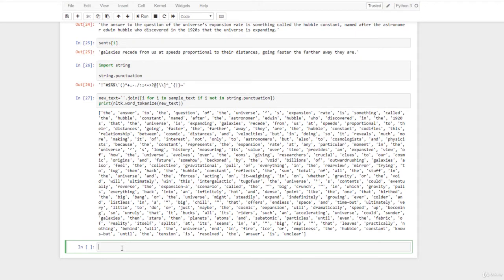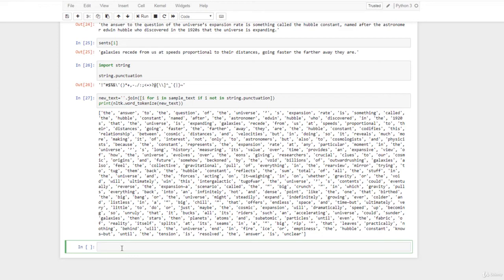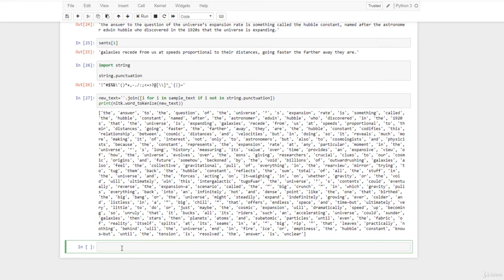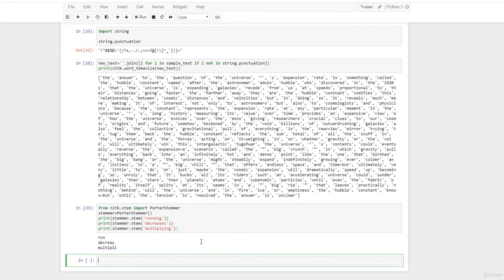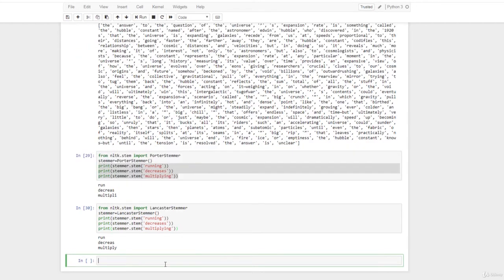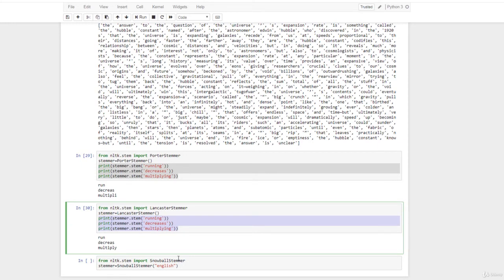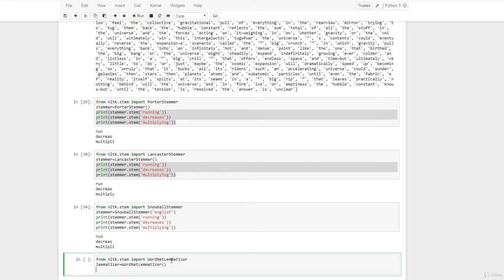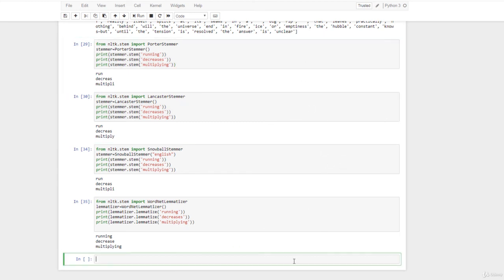Natural Language Processing | 7 Stemming and Lemmatization | Computer Monk 🔴